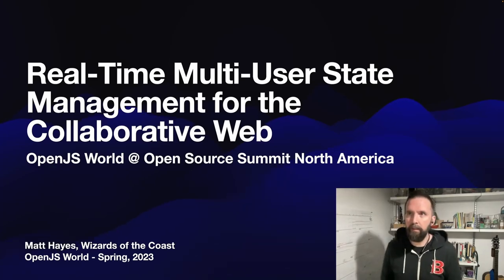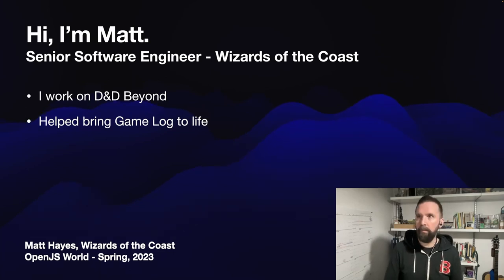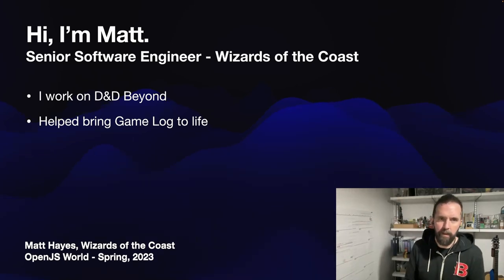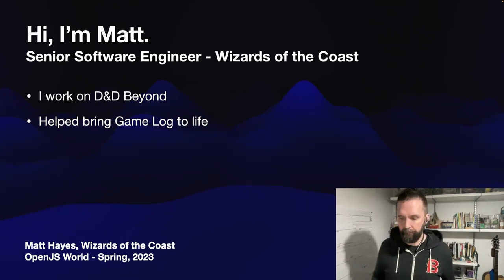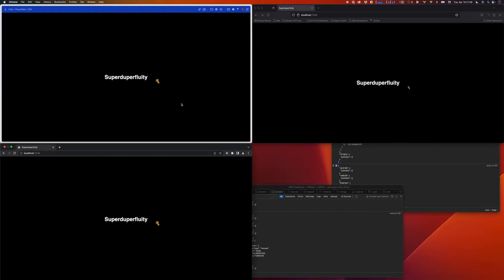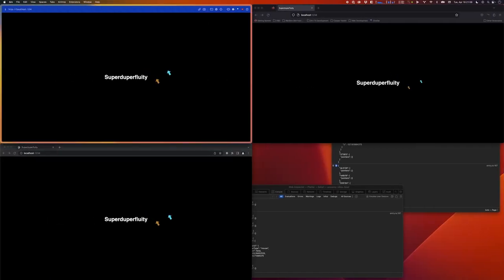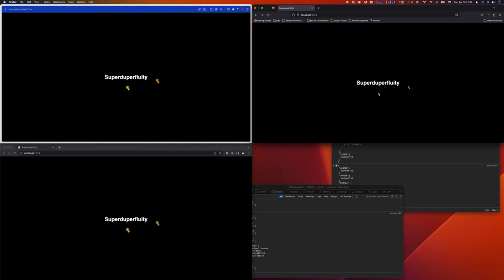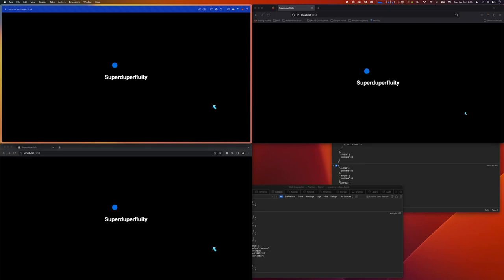Real-Time Multi-User State Management for the Collaborative Web - Matt Hayes, Wizards of the Coast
In this presentation I will introduce a novel approach to state management for web applications that require multiple, geographically distributed, collaborators to work together in real time. By bringing together concepts from (Web)RTC networking topologies, video game frame state, and client-side web application state management, we will see that it is possible to build and synchronize a real-time multi-user application state model that is fast, server-authoritative, optimistic, and self-healing. Applications for this technique include web games, VR/AR experiences, collaborative drawing and document editing, and more!